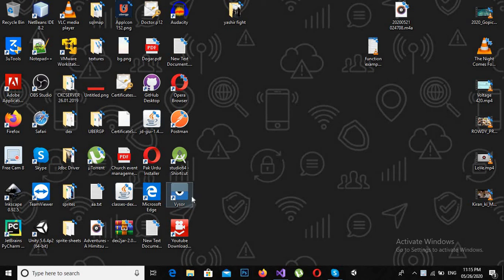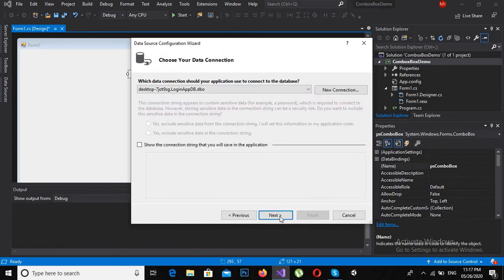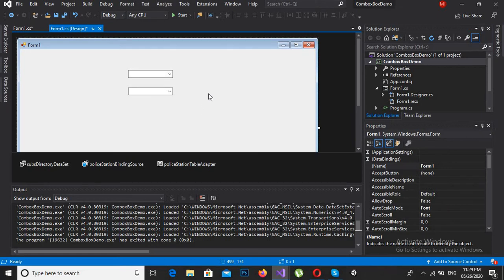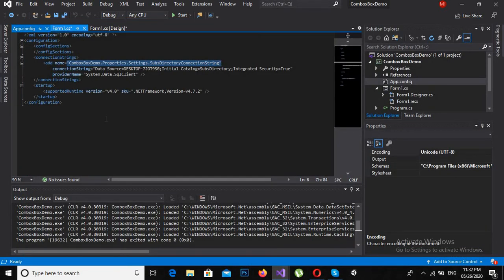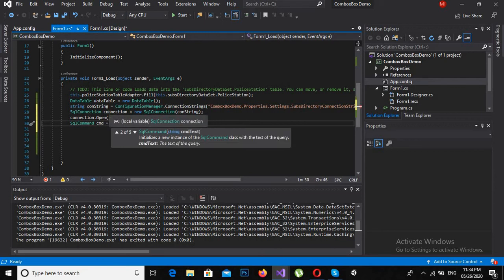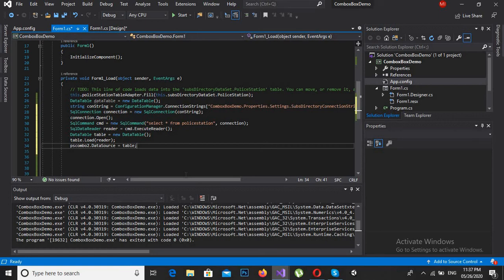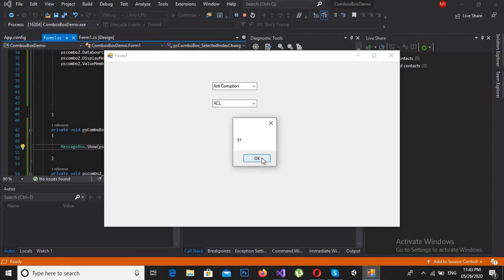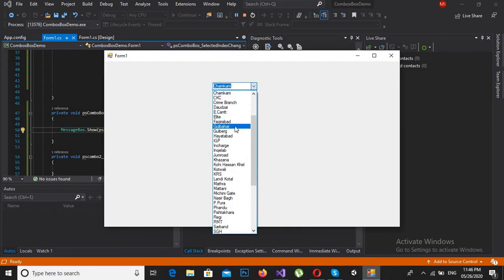ComboBox C# | C# Combo Box | How to Populate ComboBox in c#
ComboBox C#
 The ComboBox control provides combined functionality of a text box and a listbox in a single control. Only one list item is displayed at one time in a ComboBox and rest of the available items are loaded in a drop down list.

Creating a ComboBox
We can create a ComboBox control using a Forms designer at design-time or using the ComboBox class in C# code at run-time.
To create a ComboBox control at design-time, you simply drag and drop a ComboBox control from Toolbox to a Form in Visual Studio. After you drag and drop a ComboBox on a Form

How to Add Items in ComboBox in C#?
In Windows forms, ComboBox provides two different features in a single control, it means ComboBox works as both TextBox and ListBox. In ComboBox, only one item is displayed at a time and the rest of the items are present in the drop-down menu. You are allowed to a list or collection of elements in your ComboBox by using Items Property. You can set this property using two different methods:
1. Design-Time: It is the easiest method to add the items in the ComboBox control using the following steps
2. Run-Time: It is a little bit trickier than the above method. In this method, you can add the list of elements in the ComboBox programmatically